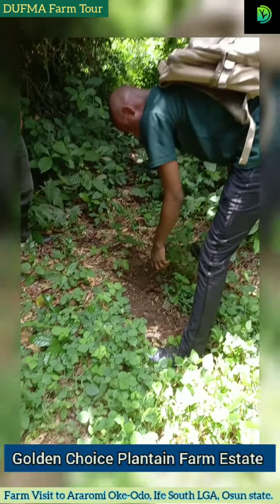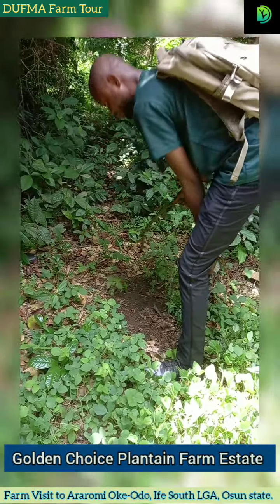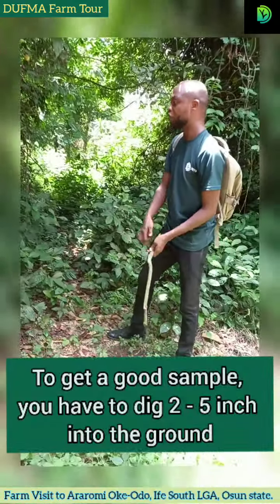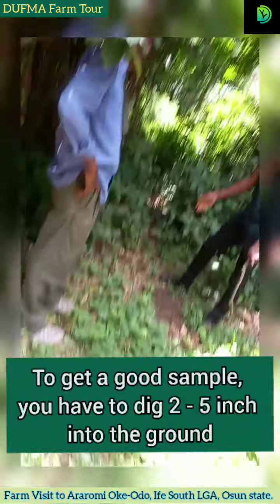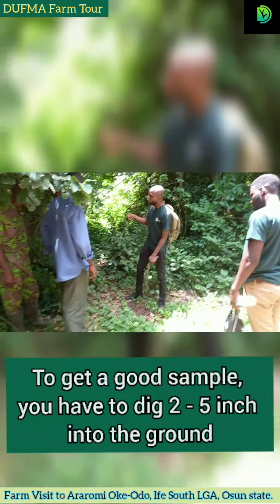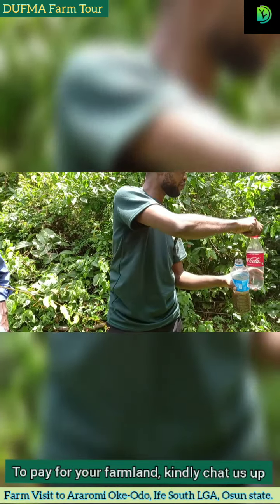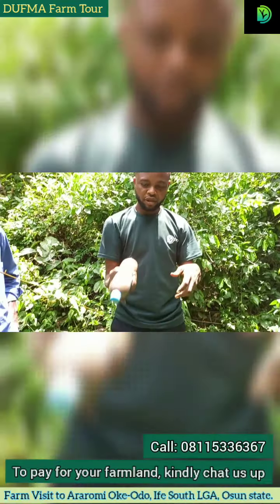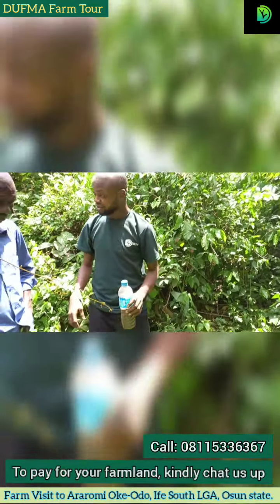DUFMA Farm Tour: Soil Sample Collection from Farm.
This video show detail as to how soil sample are gotten from the farm site and used to analyse the soil nutrient and pH value.